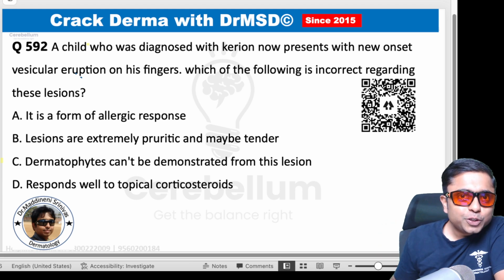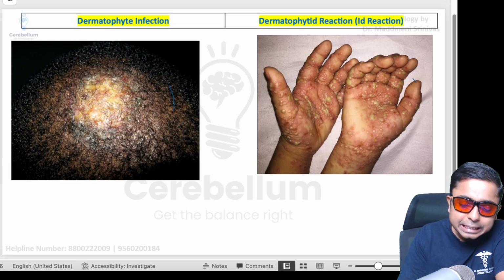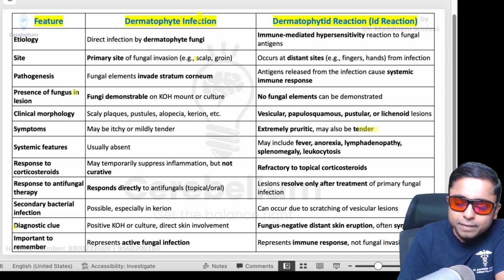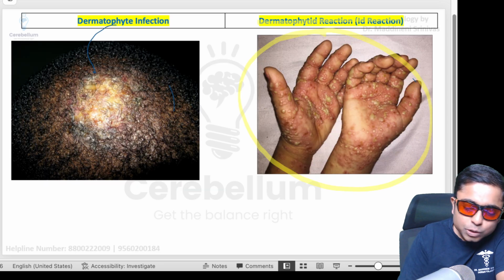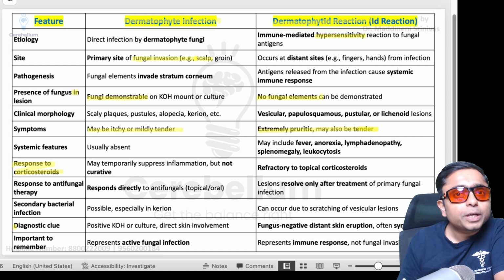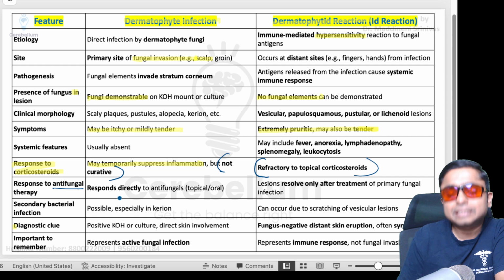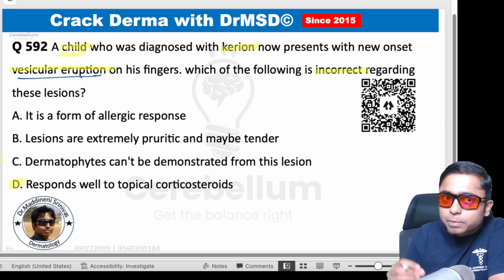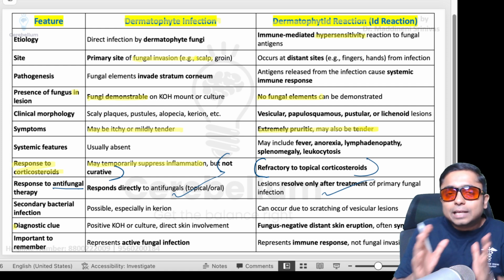Dermatophytic Infection Vs Dermatophytid Eruption Explained by a DERMATOLOGIST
9. NEET PG
10. INICET
11. NEXT 2026
12. NEXT 2027
13. FMGE
14. MRCP
15. USMLE
16. PLAB
17.  PYQs
18. IBQs

Summary of Key Differences between Dermatophytic Infection and Dermatophytid Reaction (Id Reaction):

Cause: Dermatophytic infections are due to direct fungal invasion (e.g., Trichophyton), whereas dermatophytids are hypersensitivity reactions to fungal antigens.

Site: Infections occur at the site of fungal growth (scalp, groin, etc.), while dermatophytids appear at distant sites (usually hands, sides of fingers).

Fungal Demonstration: Fungi are detectable in infections (KOH/culture positive); dermatophytid lesions are fungus-negative.

Morphology: Infections cause scaly plaques, kerion, or alopecia; dermatophytids are vesicular, papulosquamous, or pustular.

Symptoms: Dermatophytids are extremely pruritic and may be tender, unlike milder symptoms of primary lesions.

Systemic Features: Id reactions may show fever, lymphadenopathy, splenomegaly, leukocytosis; not typical in infections.

Response to Treatment: Dermatophytic lesions respond to antifungals; dermatophytids are refractory to corticosteroids and improve only after treating the primary fungal infection.

👉 Mnemonic: Infection = fungus present; Id reaction = immune reaction, fungus absent.

DrMSD,
Dr Maddineni Srinivas Dermatologist,
dermatology lectures,
dermatology mcq,
NEET,
FMGE,
MRCP,
USMLE,
INICET,
Cerebellum Academy,
dr maddineni srinivas,
neetpg2025,
inicet2025,
fmge2025,
dermatology past repeats neetpg,
Fungal infections MBBS Dermatology lecture,
Fungal infections Dermatology lecture MBBS,
Fungal infections MBBS Skin / Dermatology lecture,